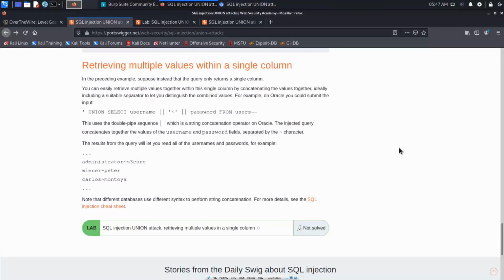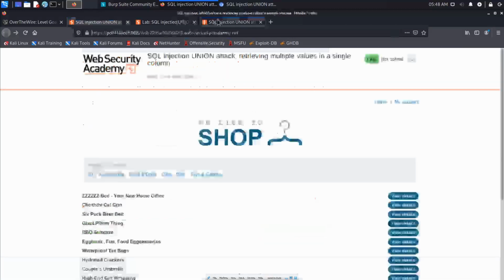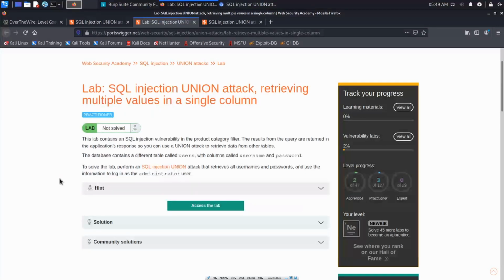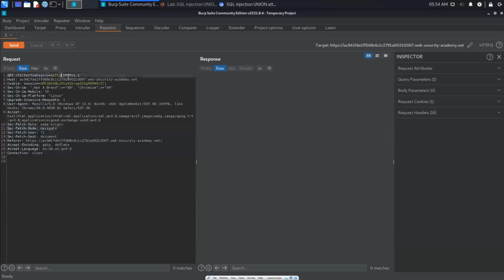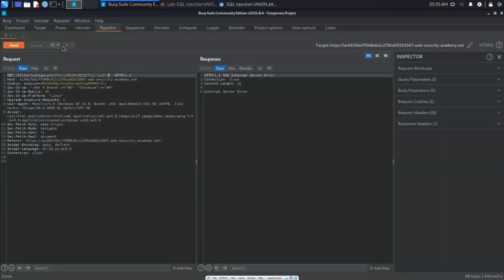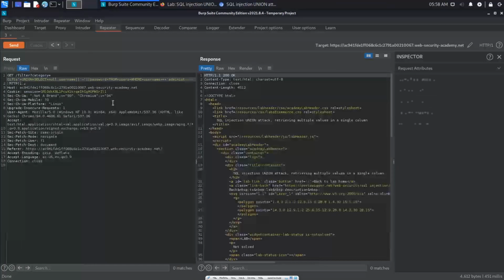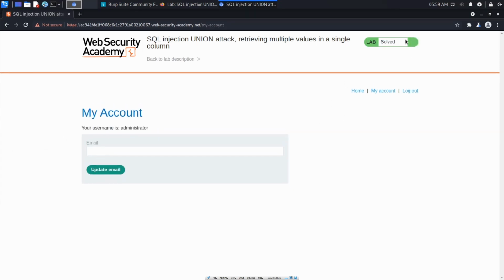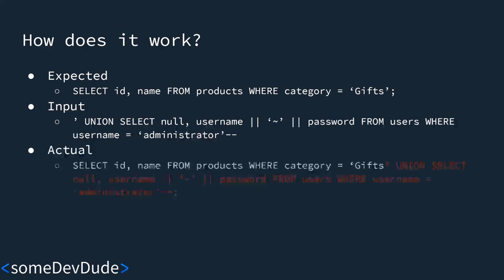SQL injection Tutorial (Part 5): PortSwigger Academy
Today lets do our Sixth SQL Injection lab from PortSwigger Academy and continue using UNION statements to gain user login credentials, I hope you enjoy the video:

Timestamps:
00:00 - introduction and recap
01:16 - completing the lab
05:15 - how does it work?
06:20 - conclusion